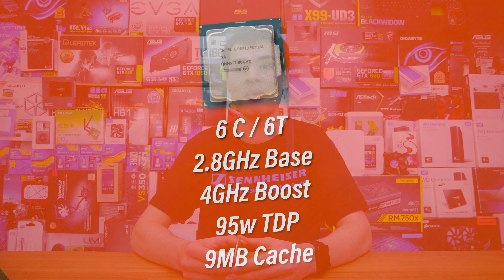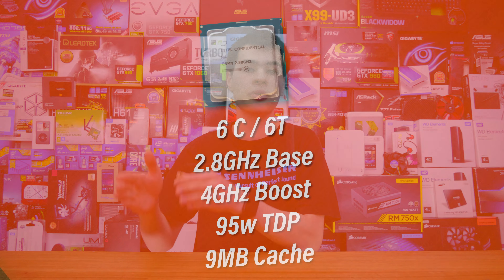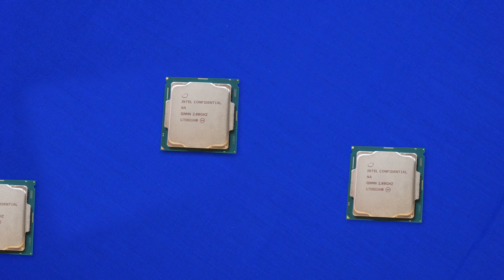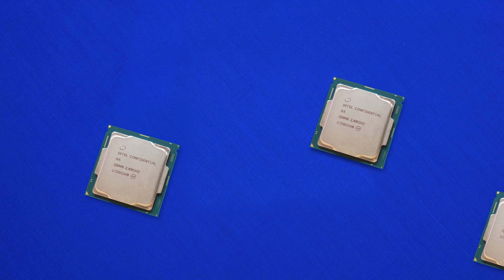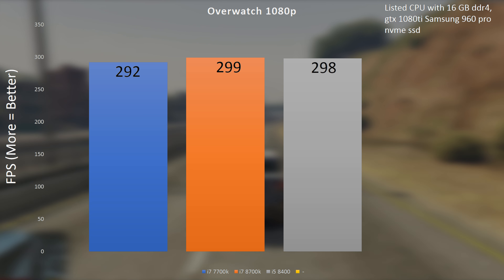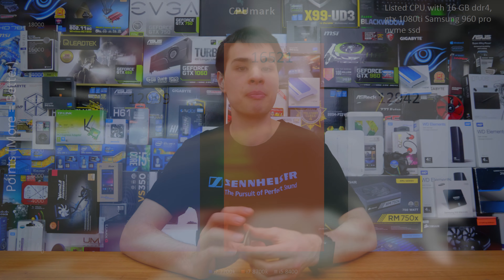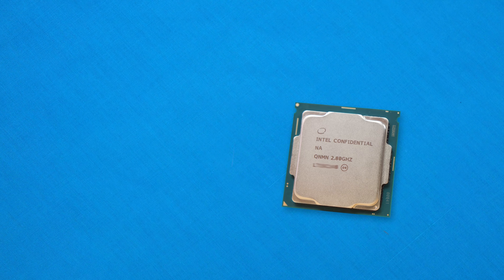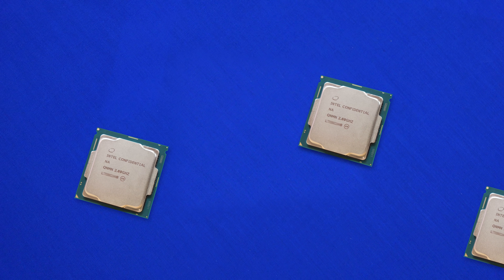The New Gaming Master -- Intel Core i5 8400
Today we take a look at the new 8th gen Intel core i5 8400 cpu, a monster of a budget i5 chip

Grab the i5 8400 here:
i5 8400&index=aps&camp=1789&creative=9325&linkCode=xm2&linkId=c1d7df1598b9efda8527d2de9d3a7850

Intro:
Rootkit - Real Love
Outro:
Rezonate - Rebirth